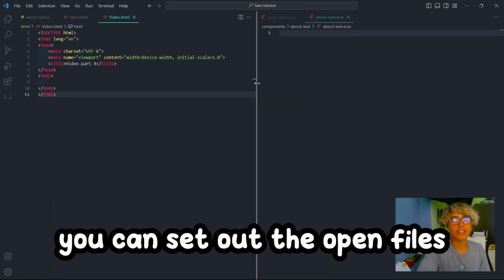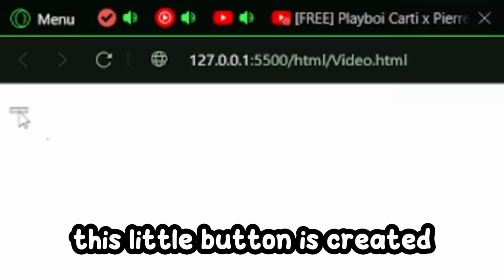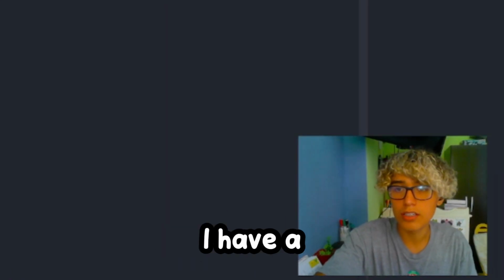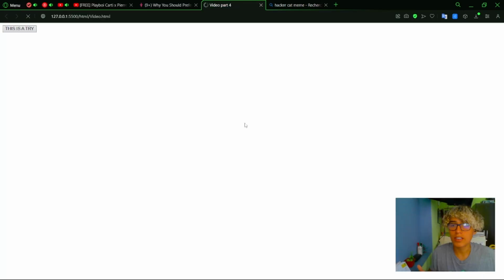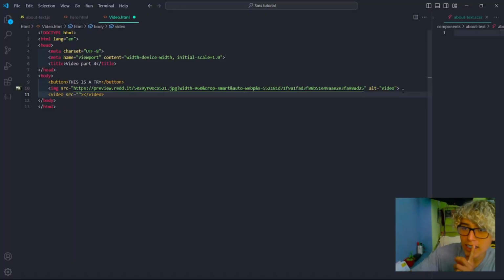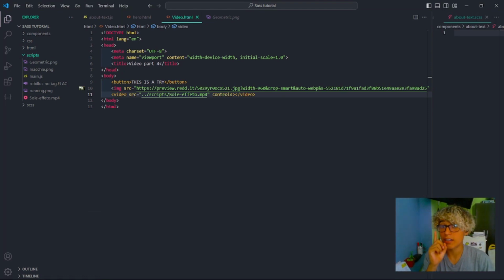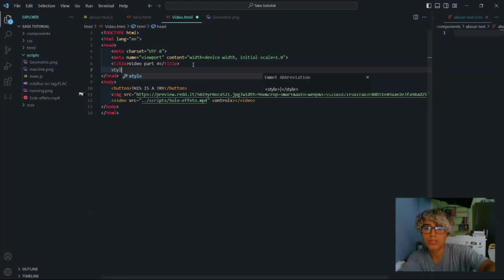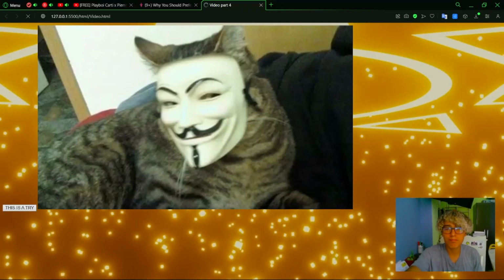BUTTONS, IMAGES, VIDEOS and AUDIOS || HTML CRASHY COURSY for Beginners #4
Welcome back to our HTML Crashy Coursy series for beginners! In this fourth episode, we're diving into the insertion of audio-visual content in HTML, essential components for crafting well-structured and visually appealing web content. Morover, it's time to learn how to set buttons, for any future case about styling your own ones. All we accept they are important!

In this video, we'll cover:
- Creating basic buttons with the "button" tag.
- Inserting images using the "img" tag to enhance your web pages visually.
-Embedding videos with the "video" tag to make your content more engaging and with the support of CSS, setting them as the background.
- Adding audio files using the "audio" tag to incorporate sound elements into your pages.

Whether you're a beginner just getting started with HTML or someone looking to brush up on their skills, this episode is perfect for you! On a contemporany world dominated by the aesthetic percepiton, it's crucial to keep aware about the use of audio-visual content.